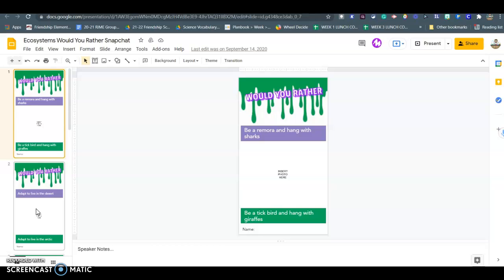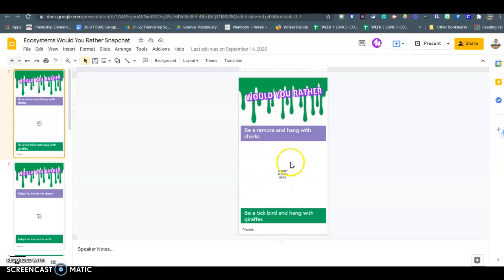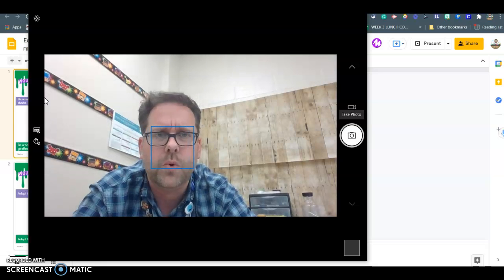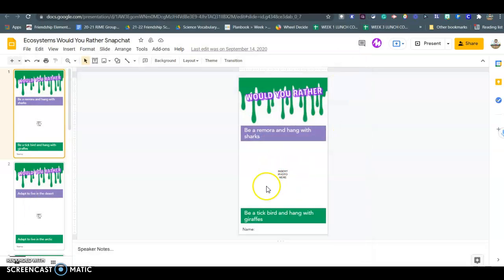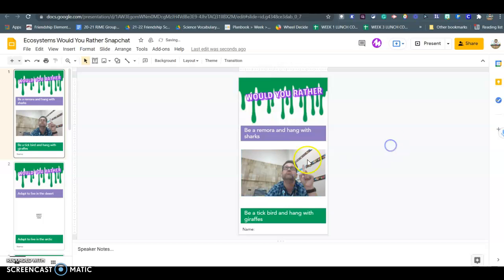"How To" Would You Rather